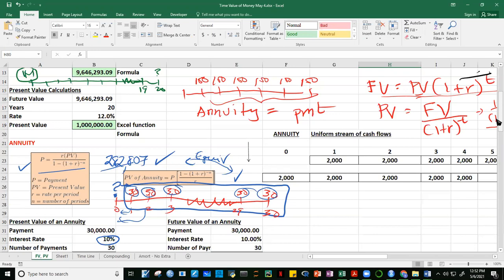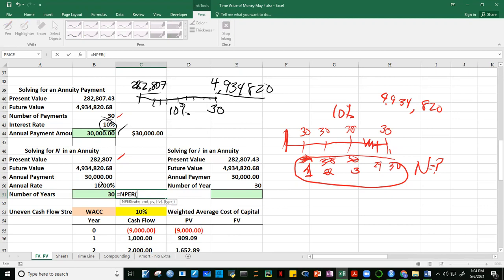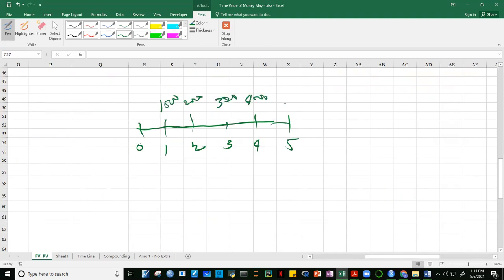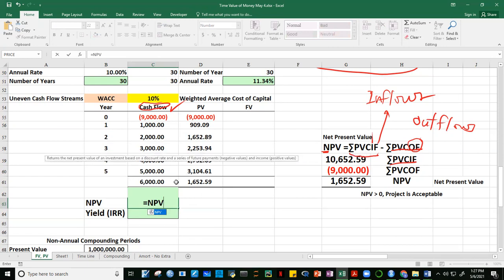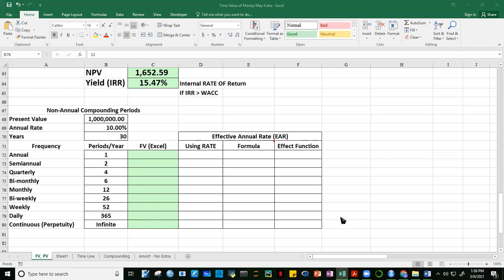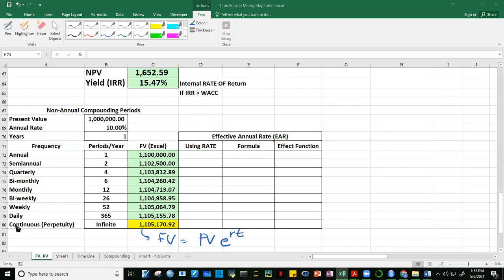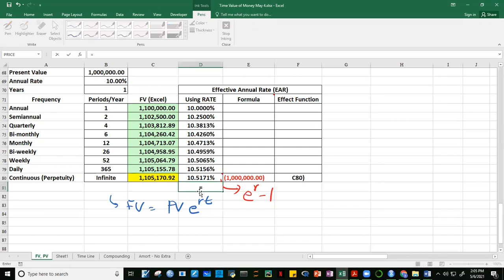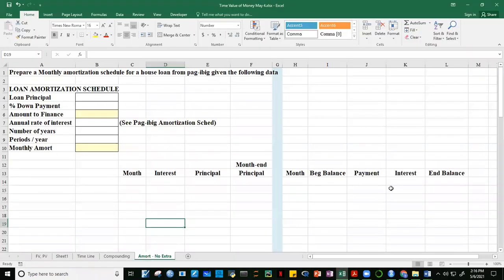FMDFINA K43 May 6, 2021 Time value of money 2